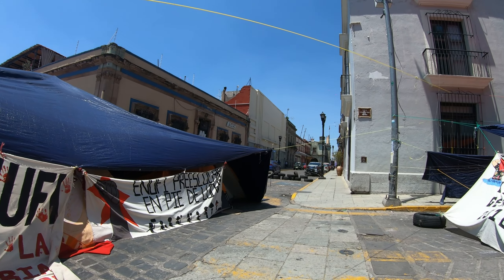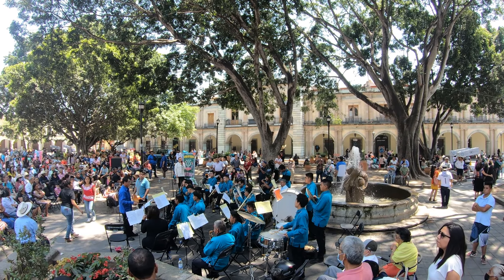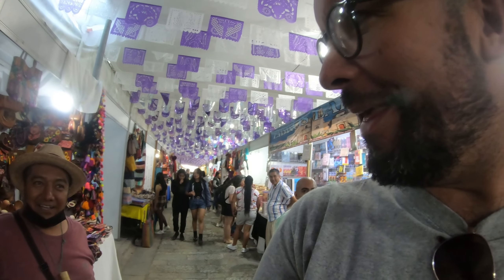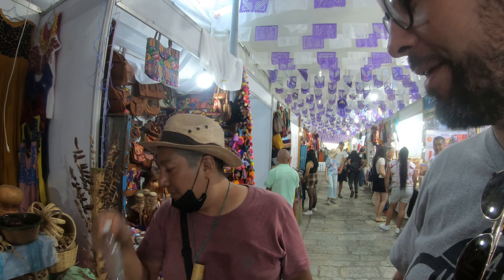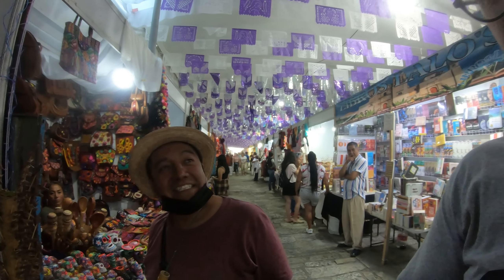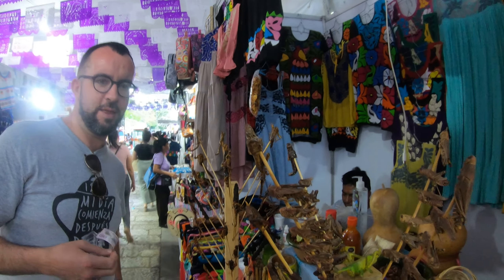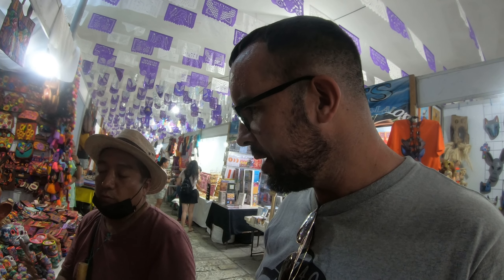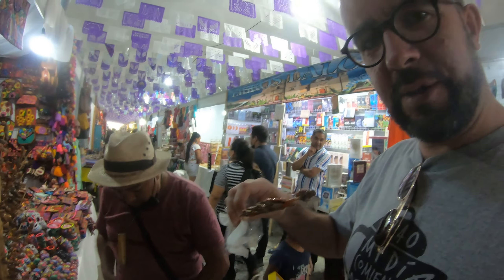EATING GRASSHOPPERS IN OAXACA! (viewer discretion advised!)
Would you eat grasshoppers? I'm visiting Oaxaca city in Mexico, also known as the food capital of Mexico.